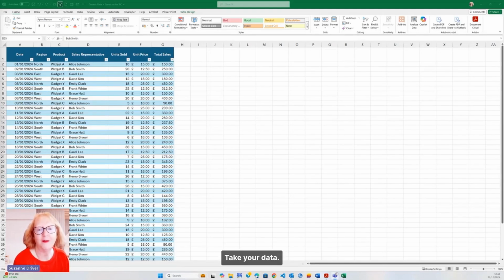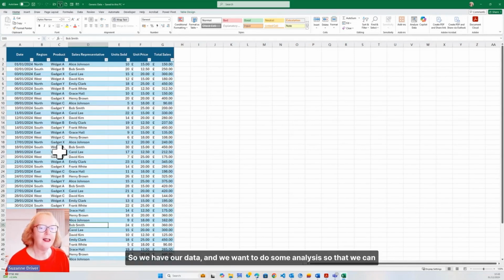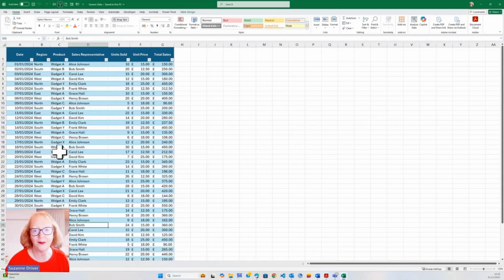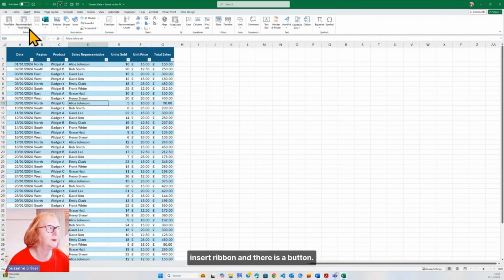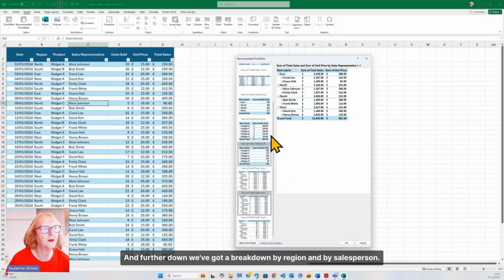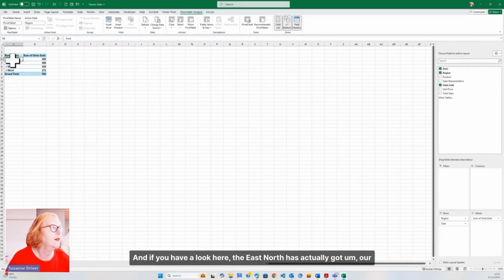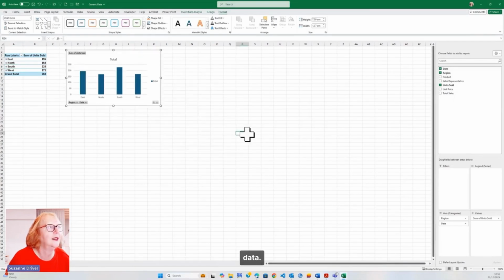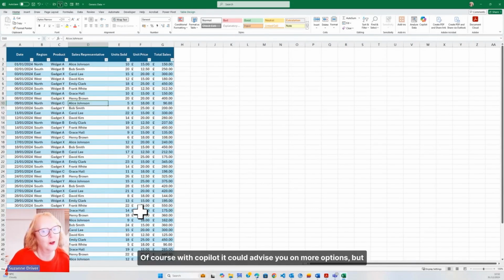Microsoft Two-Click Pivot Tables